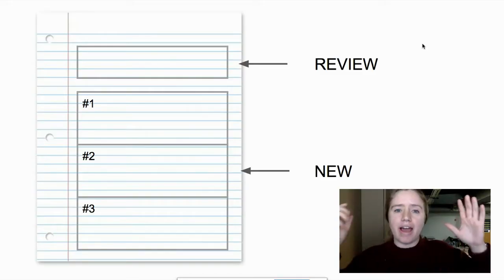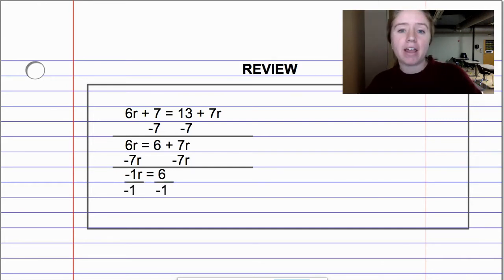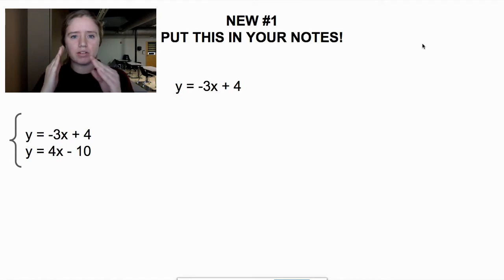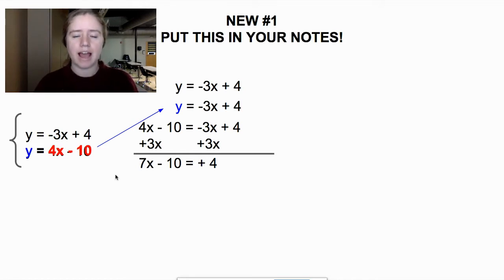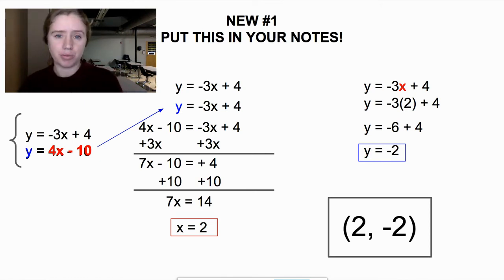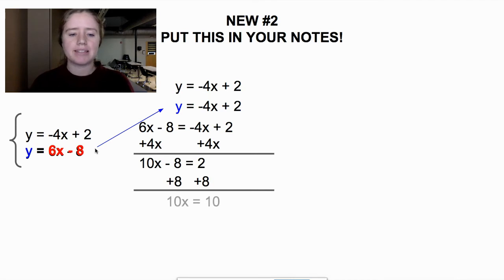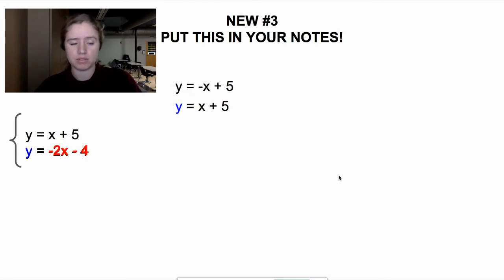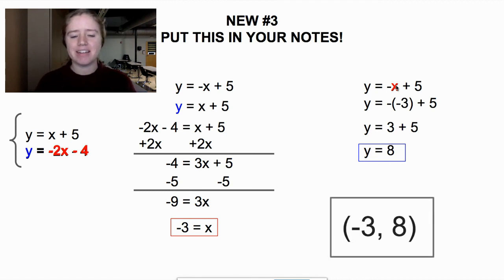SOE Equations Part 1